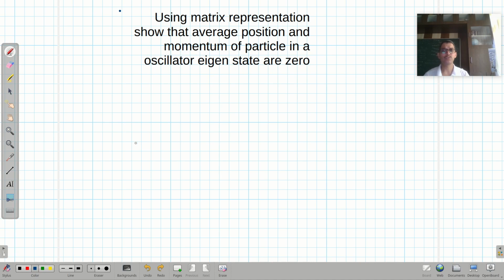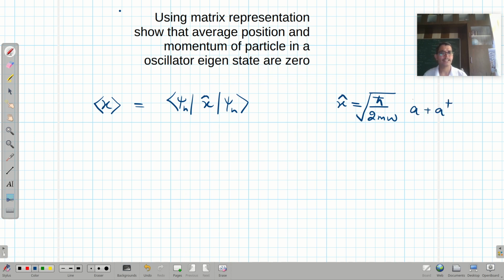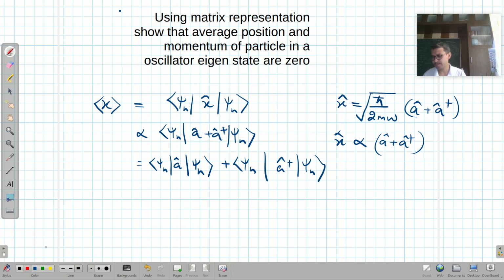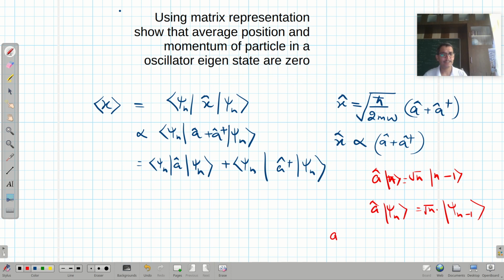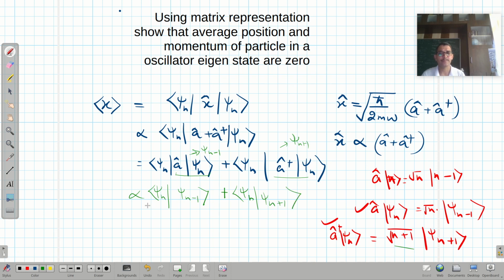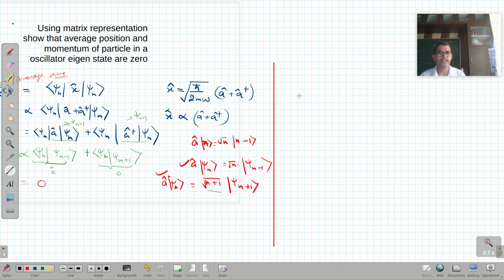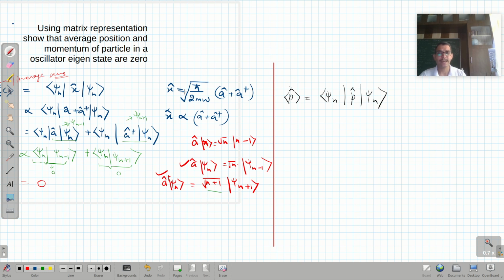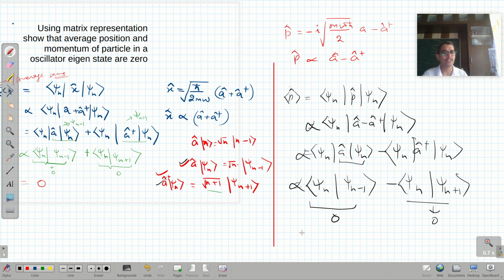Average position and momentum of a particle in harmonic oscillator are zero